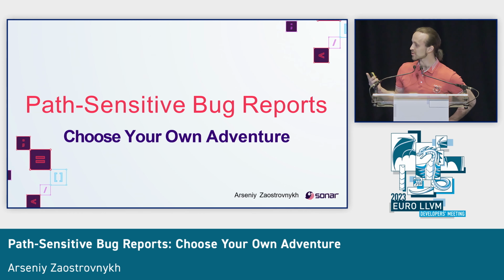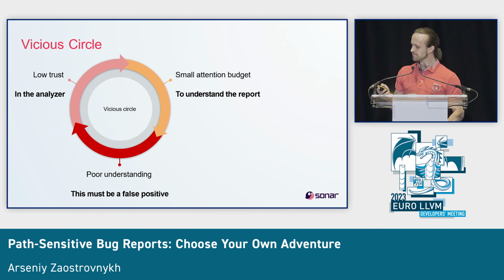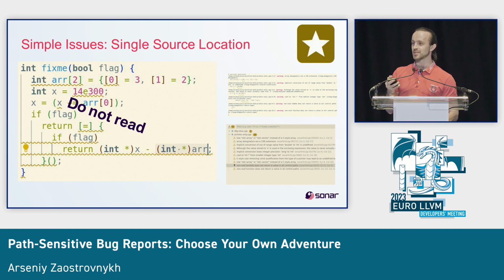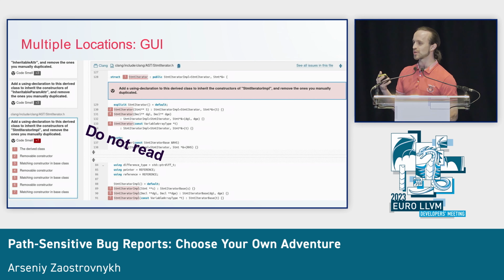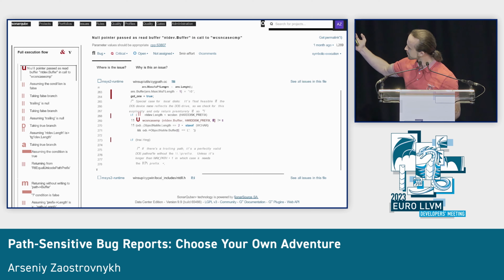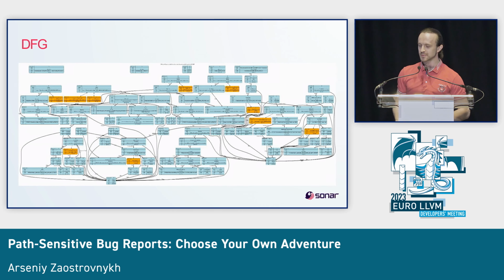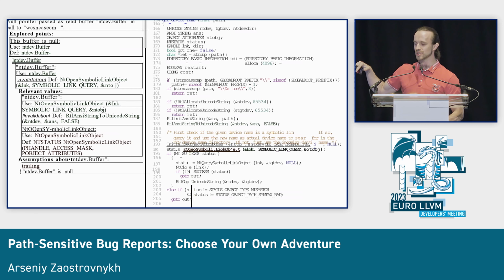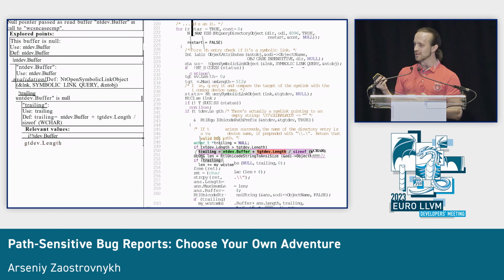2023 EuroLLVM - Advanced Bug Reports: Choose Your Own Adventure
2023 European LLVM Developers' Meeting
Advanced Bug Reports: Choose Your Own Adventure
Speaker: Arseniy Zaostrovnykh
Finding actual bugs using the Clang Static Analyzer (CSA) is only half of the story. Getting bugs fixed also requires convincing developers that those bugs are real. Traditional bug reports, however, are typically either too short and miss important details, or too long such that they overwhelm developers with information. This talk presents a novel approach to make CSA-bug-reports interactive to confront developers with exactly the amount of information they need to understand and confirm a bug.